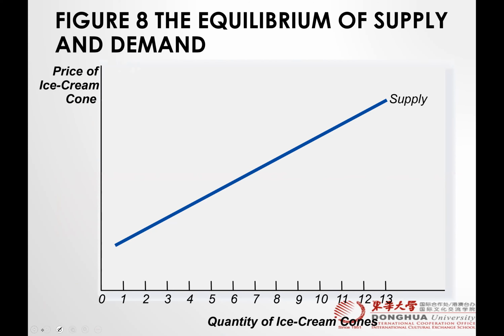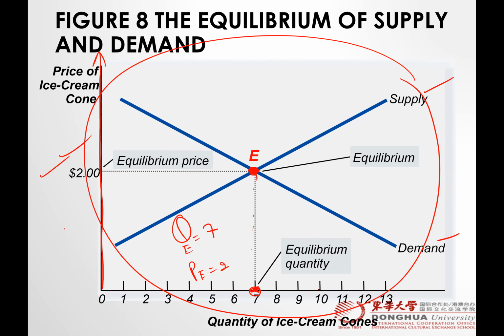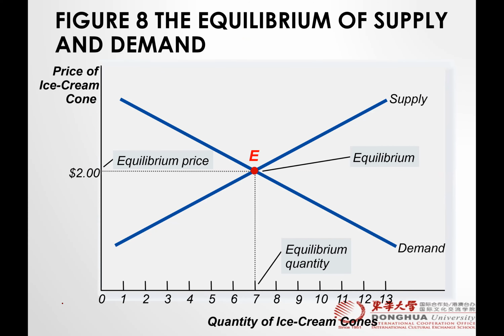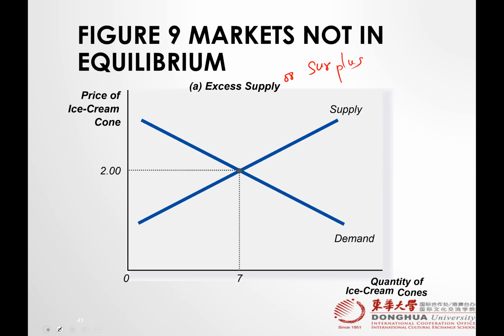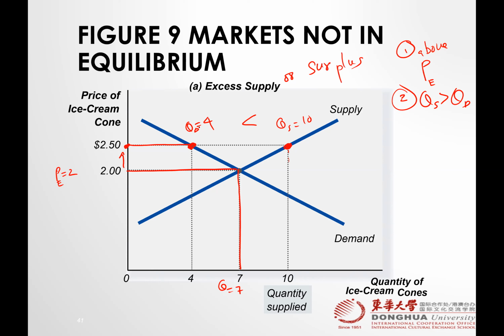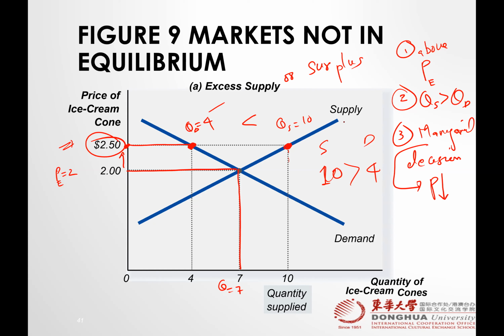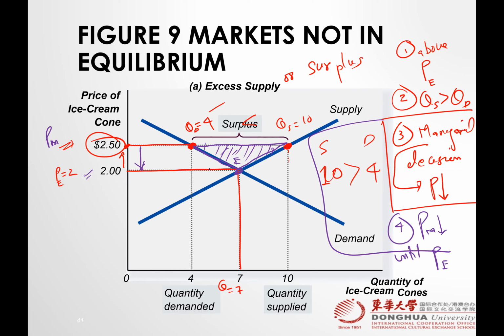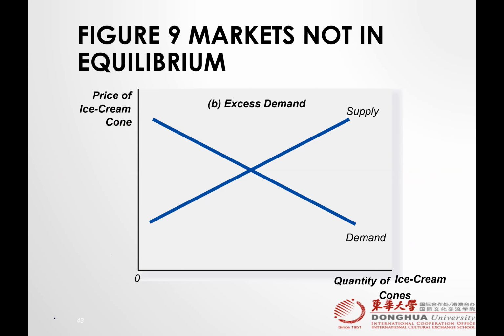Microeconomics (Spring 2021) Lecture 3 - Market force of Supply and Equilibrium - 5